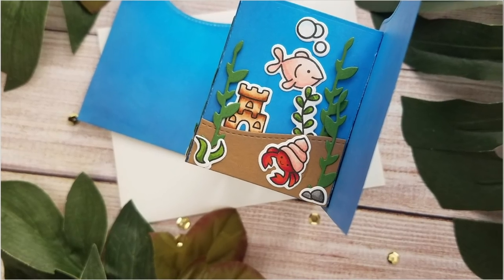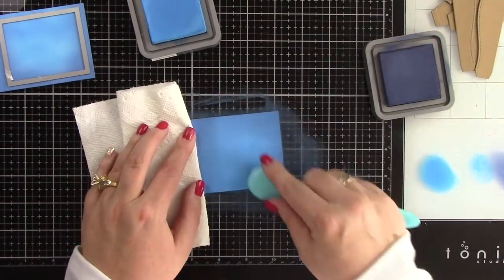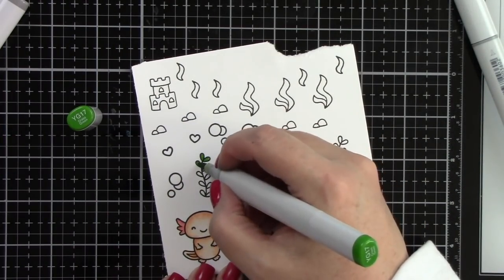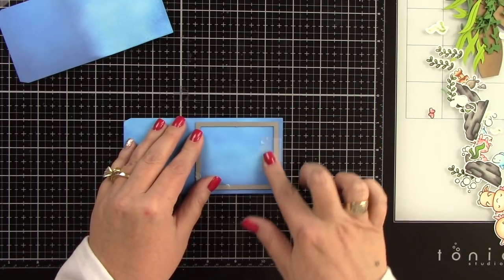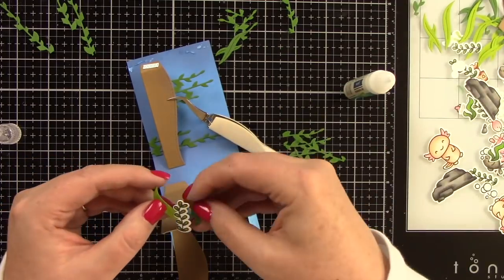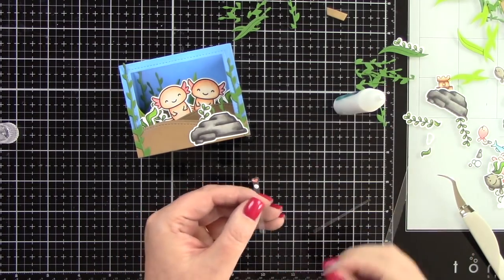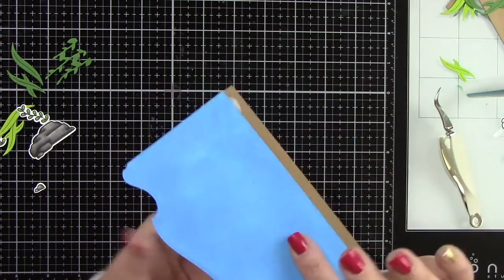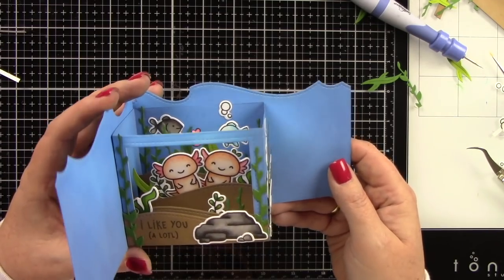Modified shadow box card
to see our products, more ideas and inspiration! In this video, new regular blog contributor Joy Baldwin demonstrates how to alter a Shadow Box Card to incorporate a card base. She will create an adorable I Like You (a lotl) scene featuring the cute axolotl!

• 80 lb. cardstock - white